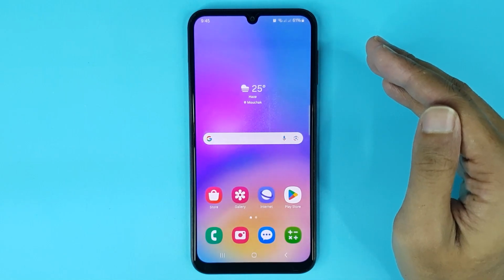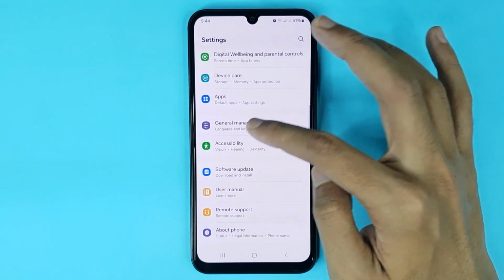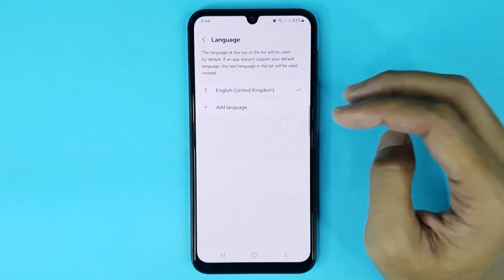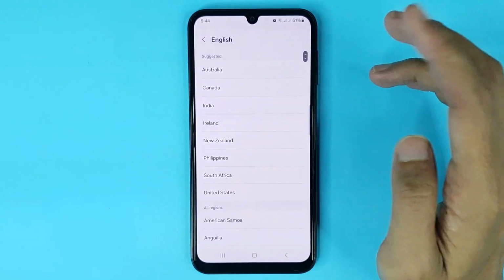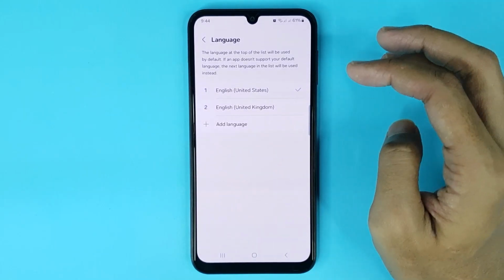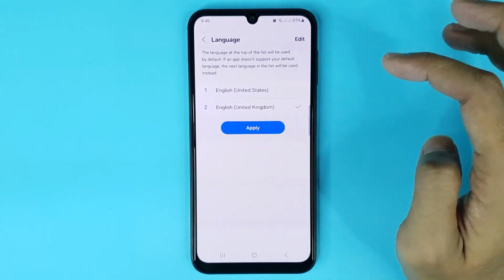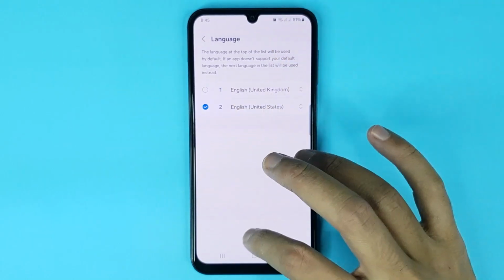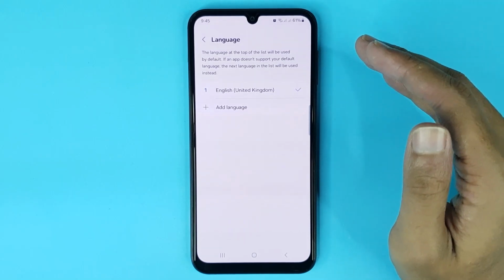How to Change Language in Samsung A05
A quick guide to change language in your Samsung Galaxy A05 phone.